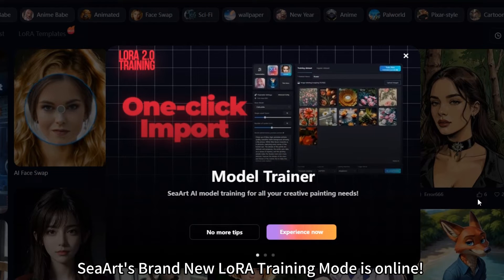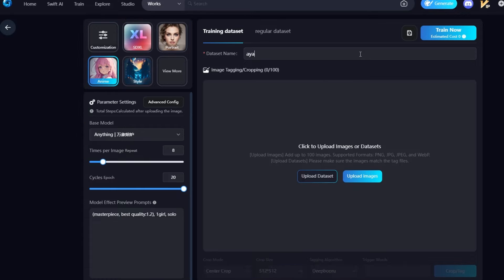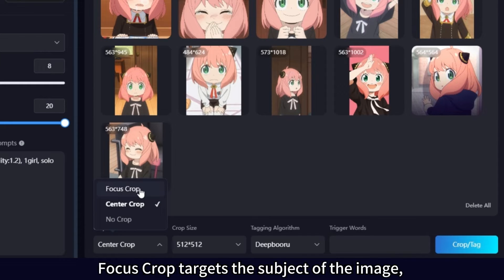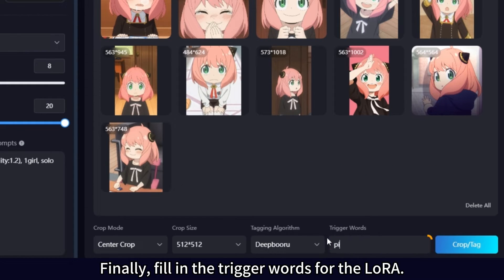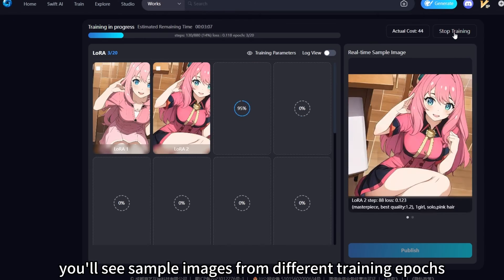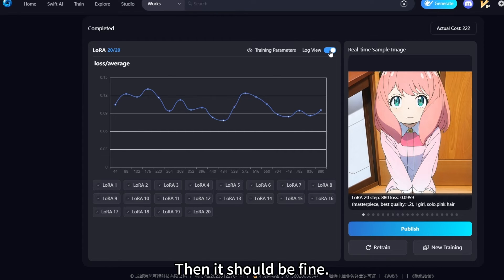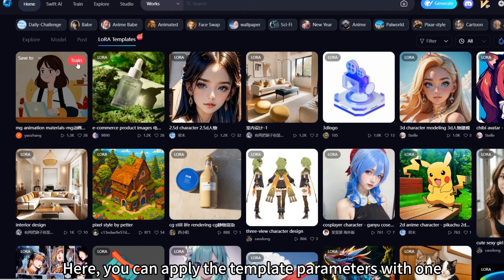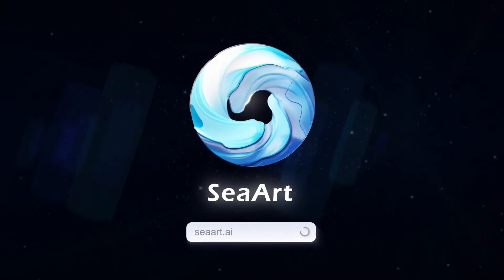SeaArt's Brand New LoRA Training Mode is online! Let's take a look at how it's done.